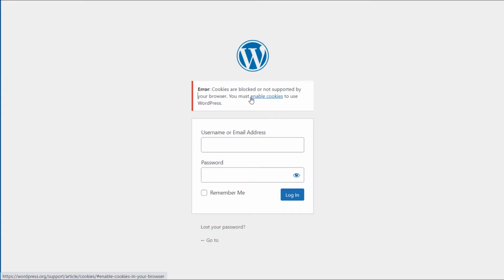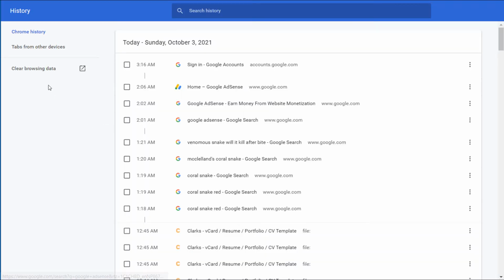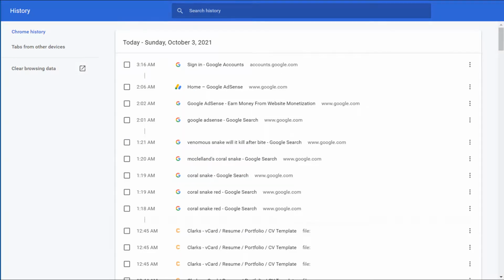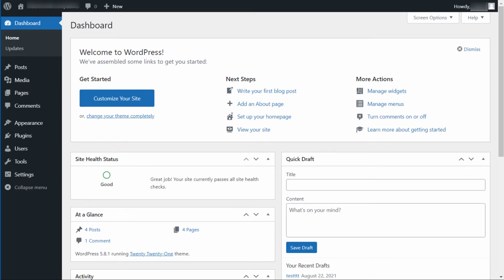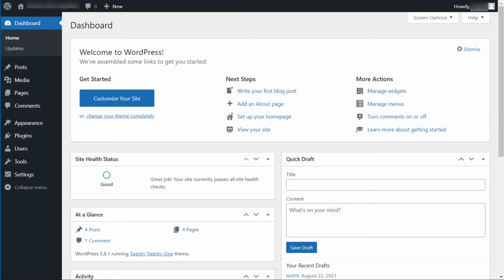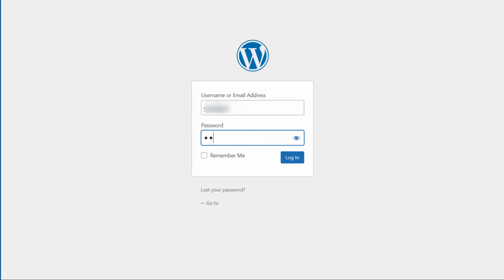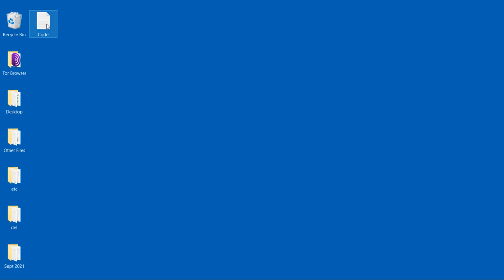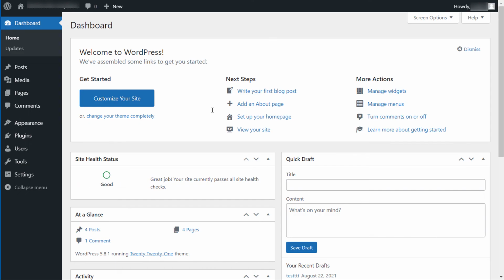WordPress error: Error: Cookies are blocked or not supported by your browser? 2022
WordPress Cookies:  If you are facing a cookie issue while trying to log in to your dashboard, then this video will give you step-by-step instructions to resolve the issue. More specifically, if your wp-admin page shows the Error: Cookies are blocked or not supported by your browser, then using simple codes to functions.php can be fixed.

The cookie issue isn't a bit of trouble, however, it might be annoying to re-type the credentials, every time you need to login into your dashboard. The simple fix to it could be clearing the history or issues with some plugins or the theme you are using. If the plugins or theme isn't creating the issue (like ours) then you can add a simple code to the theme's function and the issue will be resolved.